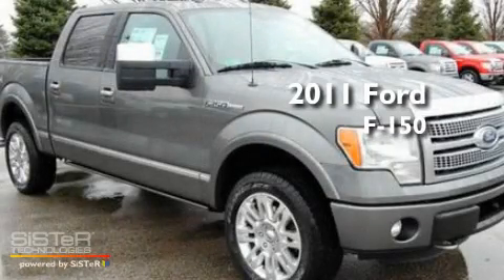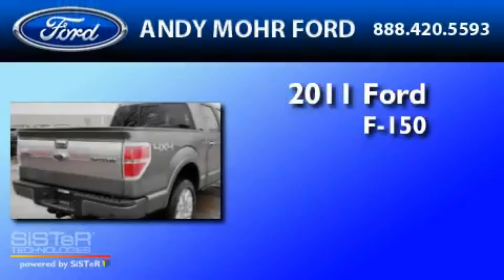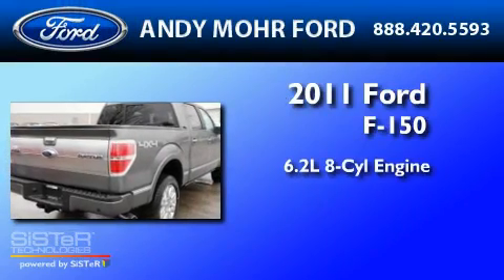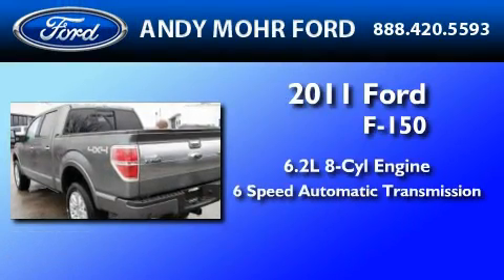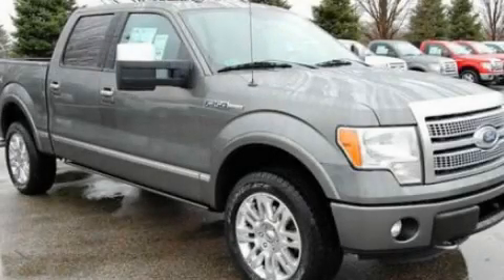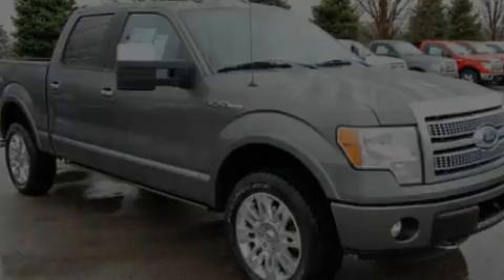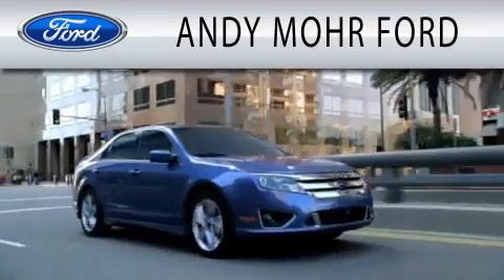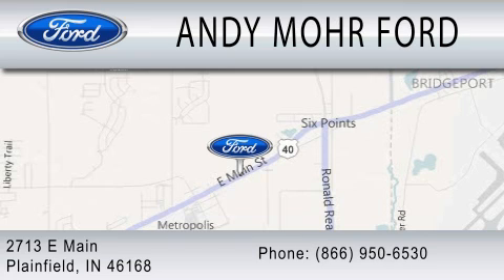2011 FORD F-150 IN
Year : 2011
 Make : FORD
 Model : F-150
 Engine : 6.2L V8
 Trans . : AUTO 6SPD
 Exterior : GRAY

 Interior : GRAY
 Stock : T12612

 2713 East Main Street
  , IN 46168